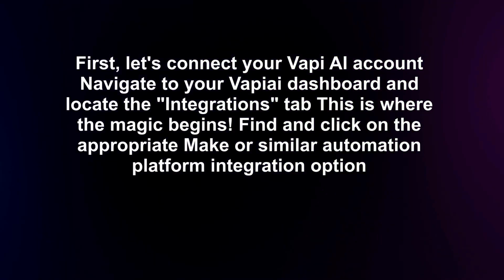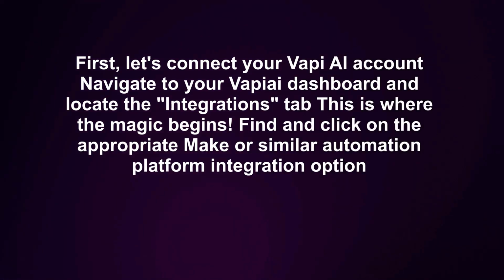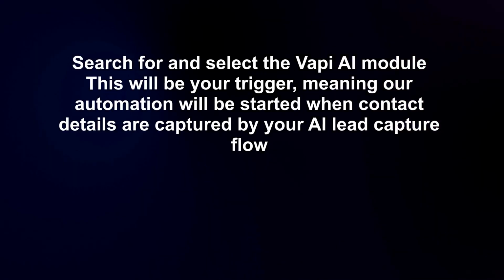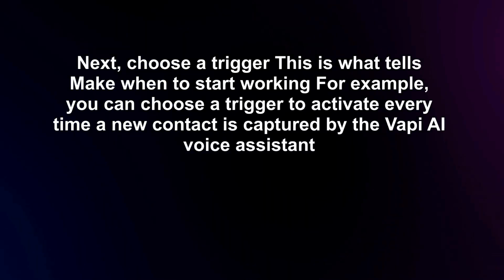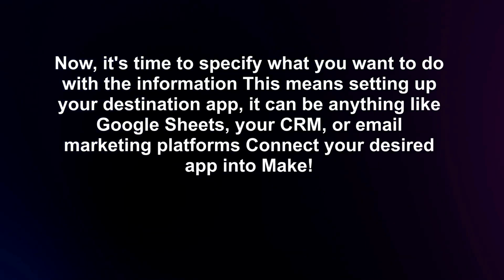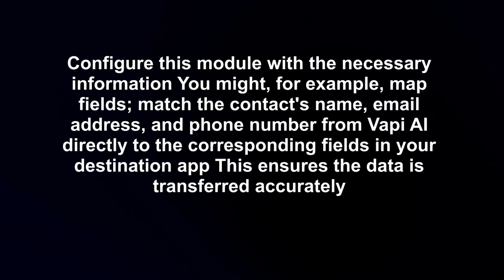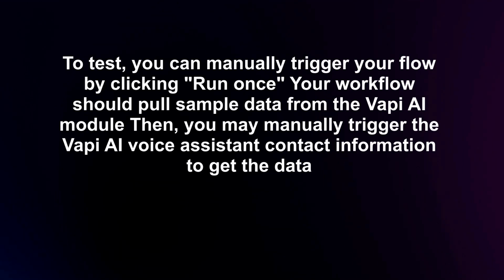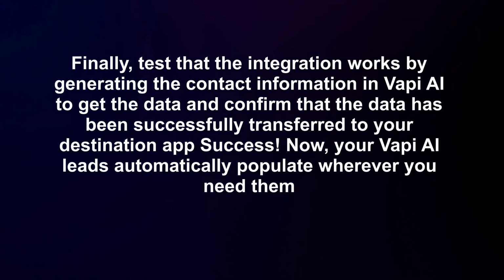How to Transfer Contact Information Collected By Vapi Ai Vocie Assistent Through Make - GUIDE!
How to Transfer Contact Information Collected By Vapi Ai Vocie Assistent Through Make: Automate the transfer of contact information gathered by your Vapi AI voice assistant to other applications using Make, streamlining data management and improving workflow efficiency, connecting your AI insights to other systems.

00:00 Intro
00:10 Connect Vapi.ai Account
00:22 Create Scenario in Make.com
00:34 Select Vapi.ai Module
00:42 Configure Vapi.ai Connection
00:51 Choose a Trigger
01:01 Integrate Destination App
01:11 Map Fields
01:20 Save and Test
01:30 Verification
01:43 Final Thoughts